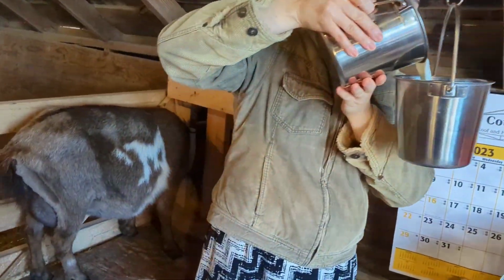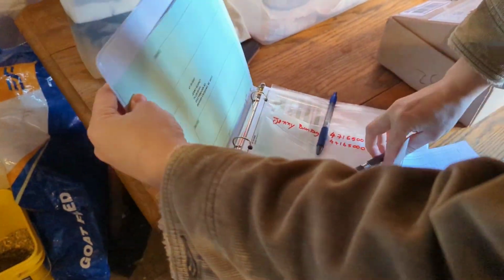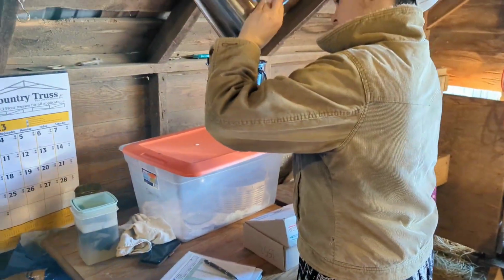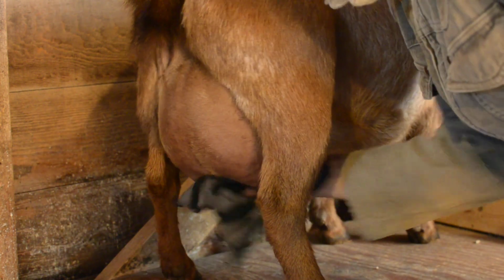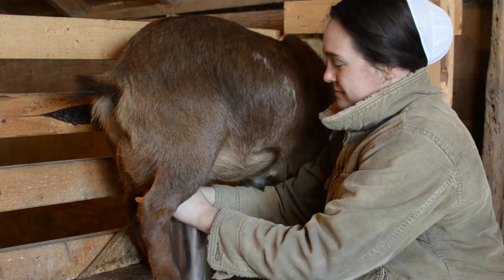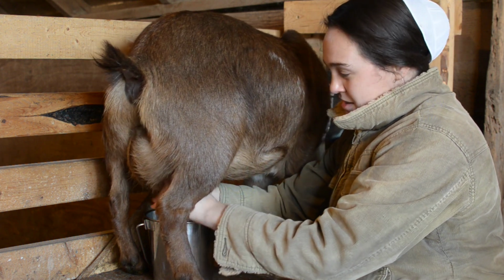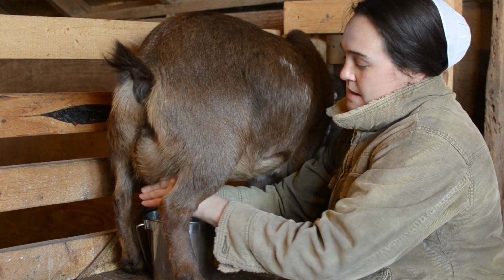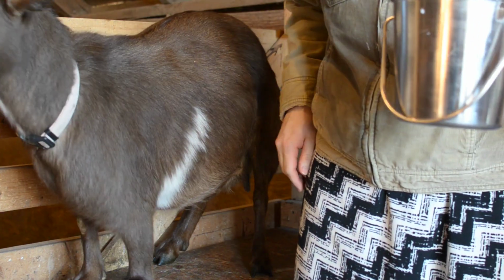Milk Test Day - Plum Bush Farm - Nigerian Dwarf Dairy Goats Hand Milking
Today we're doing our monthly milk test of the does we have in milk. We do milk test because it gives us insight into our goats milking performance, and provides a public and permanent record of their production, which is tied to their pedigree. The three does on milk test today are Butterscotch, Eliza Jane, and Mocha. Below are links to their pages on our website. From there you will find a link to their pedigree on ADGA Genetics. Once there, you can click on "CDCB Data" to view their milk records. You do need to create an account with CDCB in order to view milk records. Yes, they certainly COULD make this a little easier to do, but if you are serious about it you can certainly get to the information at the end of the labyrinth.
It takes a lot of work to keep our website up to date on all the pages, and while we do our best it is always a work in progress.